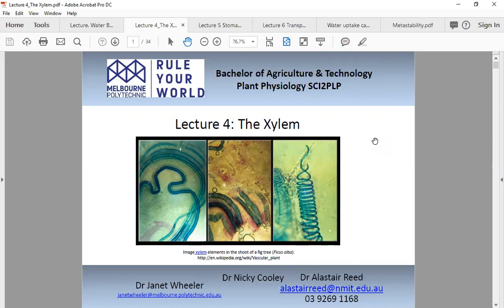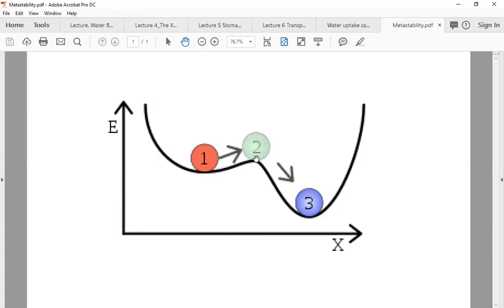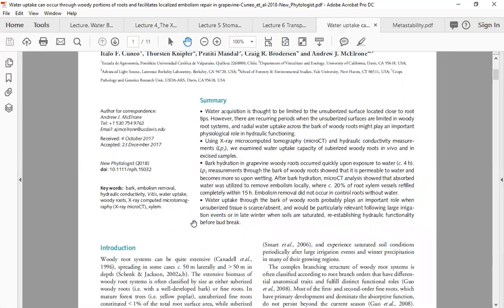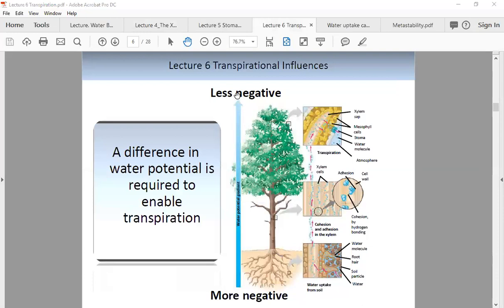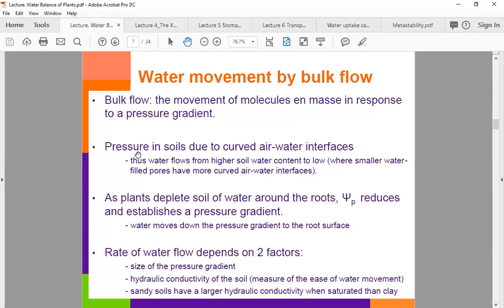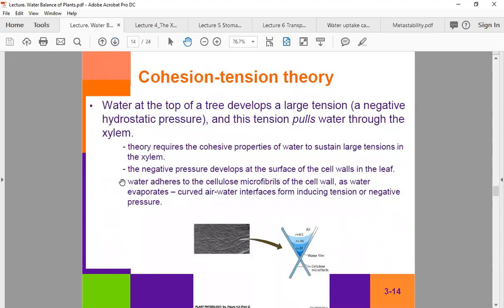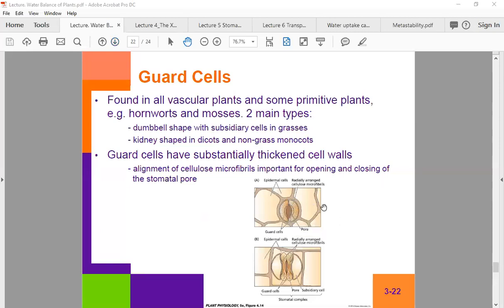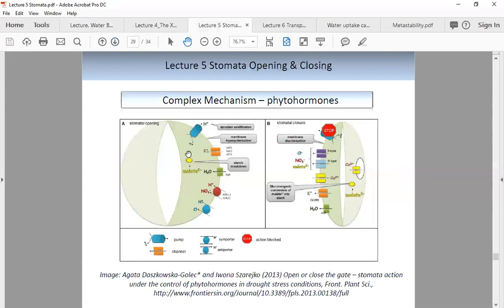Week 4. Zoom online class recording